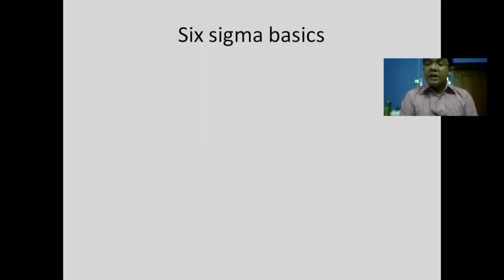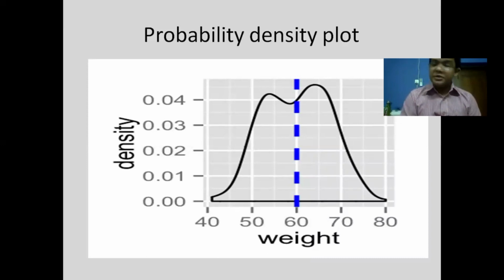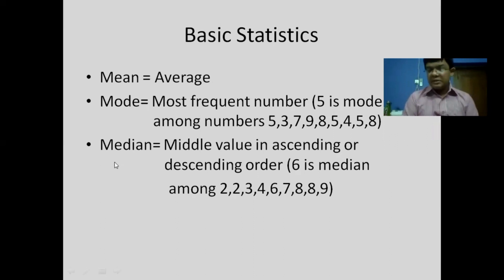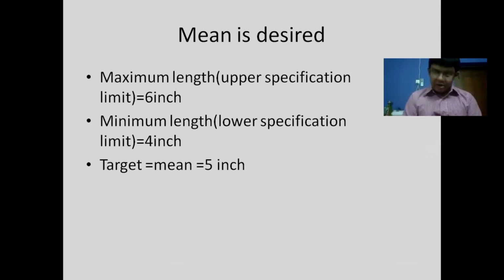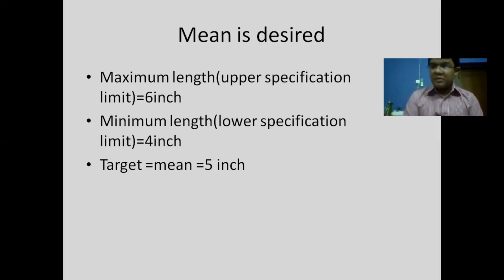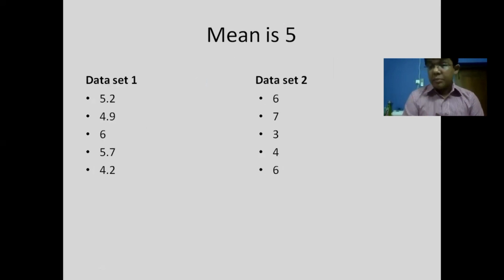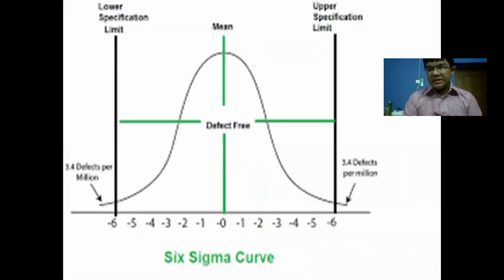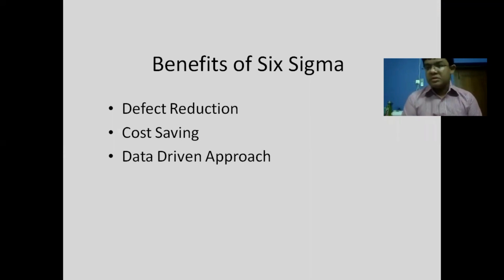SIX SIGMA সকল খুঁটিনাটি এক ভিডিওতে।